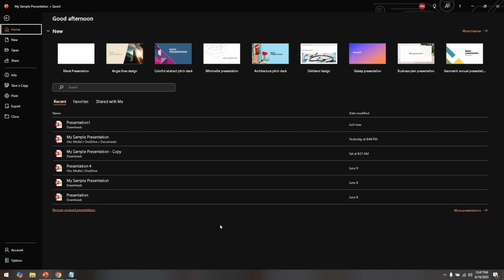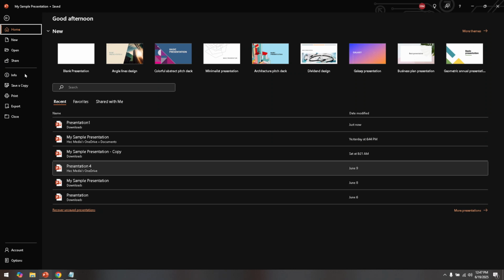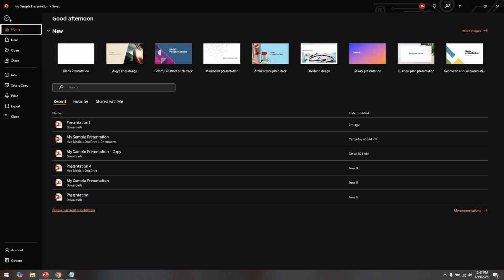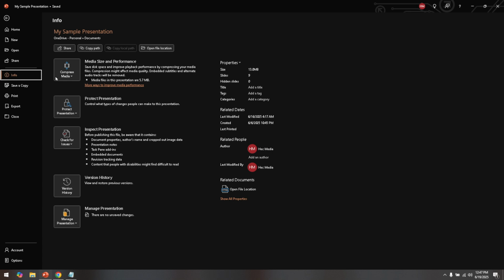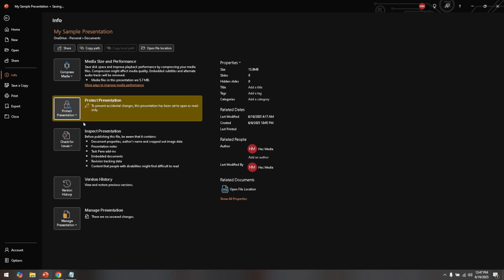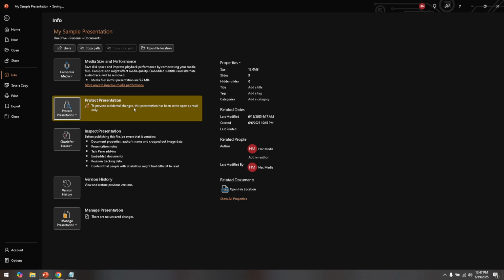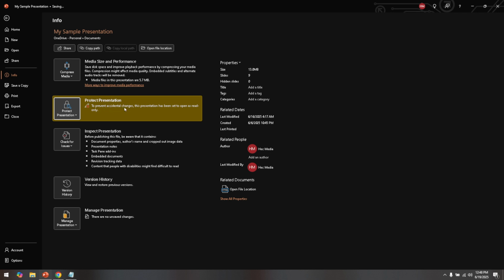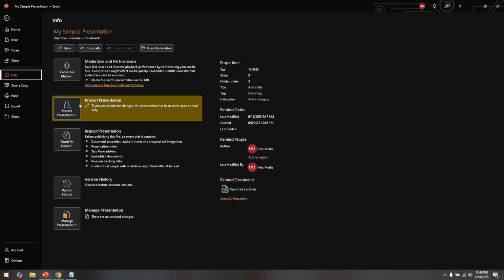How To Save Powerpoint Document as Read Only [2025 Full Guide]